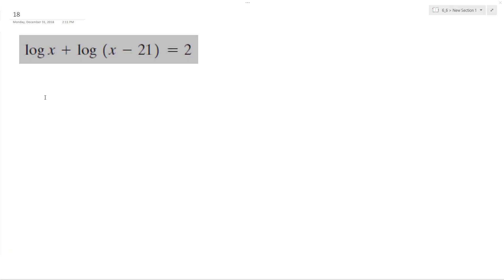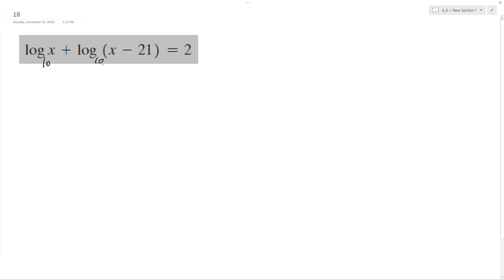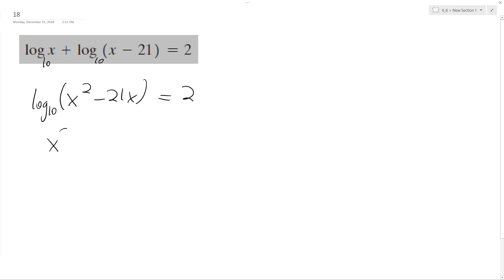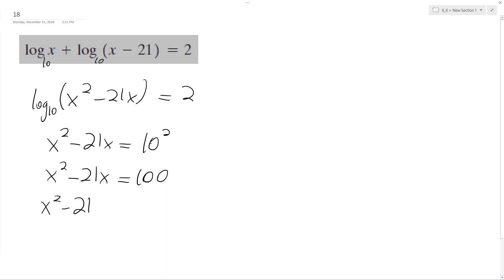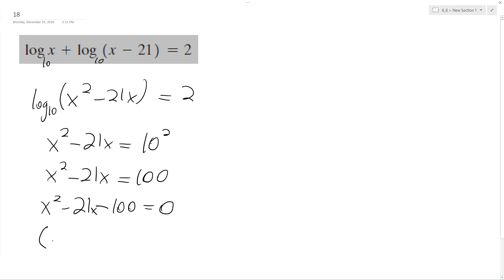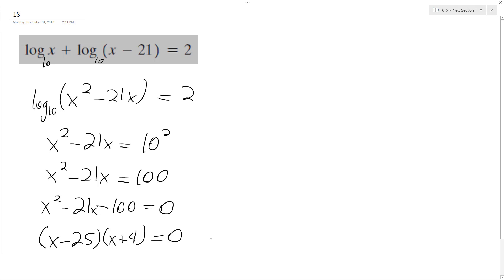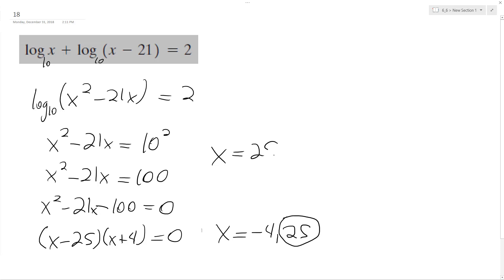logx + log(x-21) = 2, solve for x